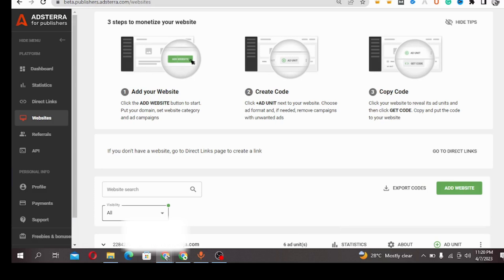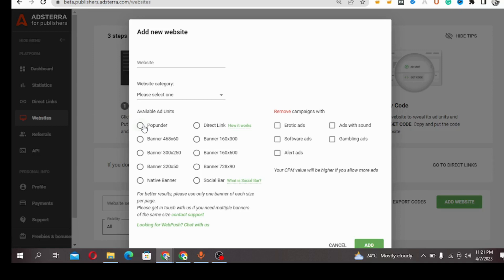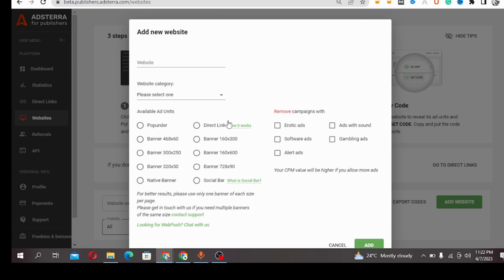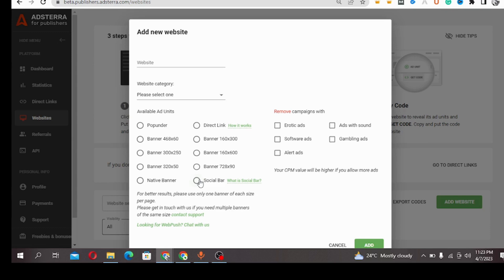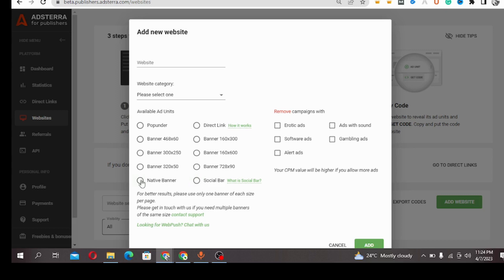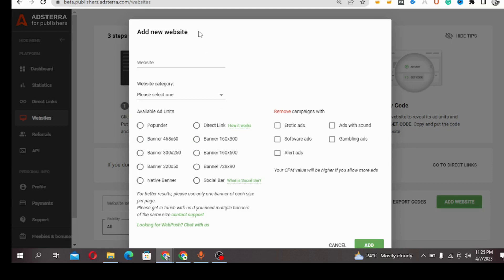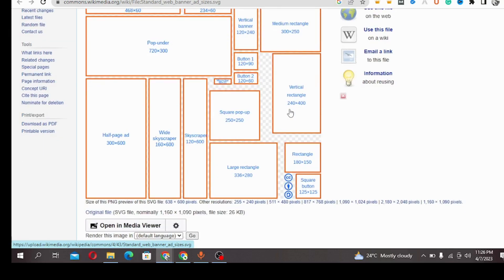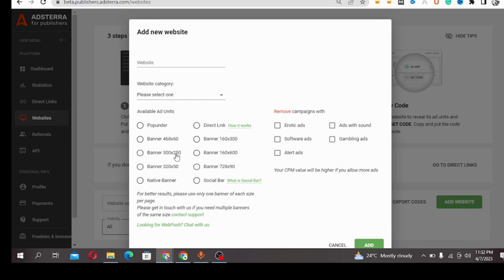Types Of Adsterra Ad units (The best Units to create)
Types of Adsterra units